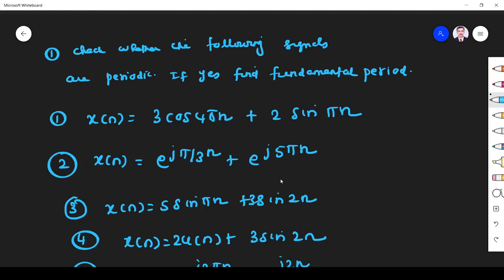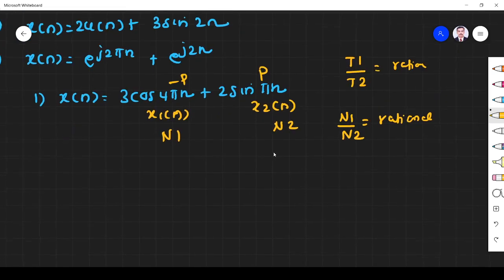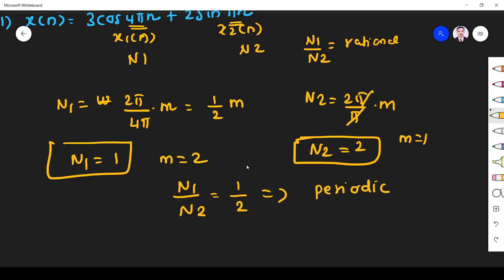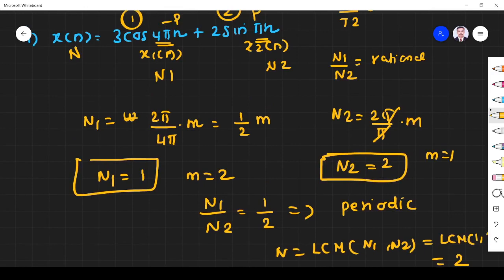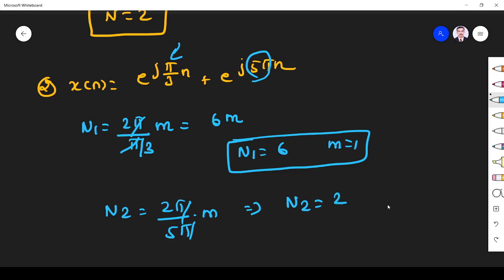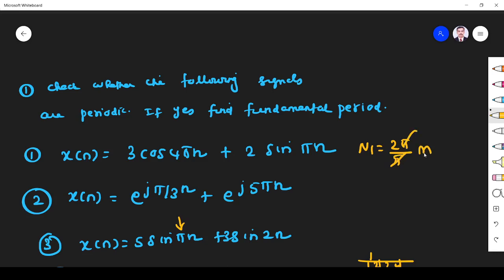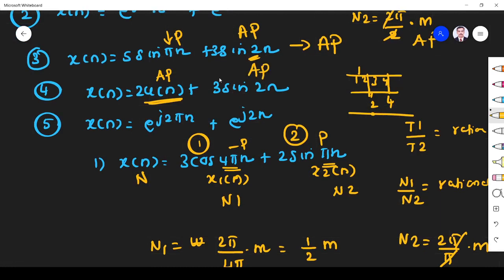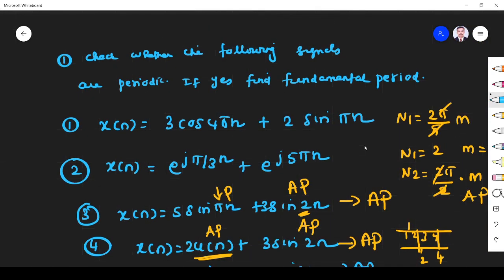EC8352 SIGNALS AND SYSTEMS PERIODIC SIGNALS PROBLEMS DTSI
EC8352 SIGNALS AND SYSTEMS PERIODIC SIGNALS  related PROBLEMS are solved in this video